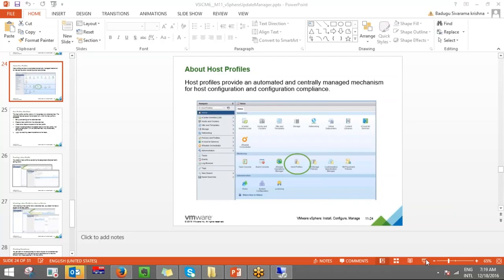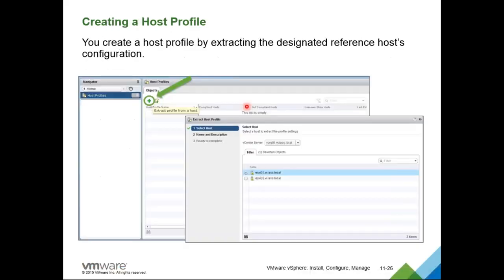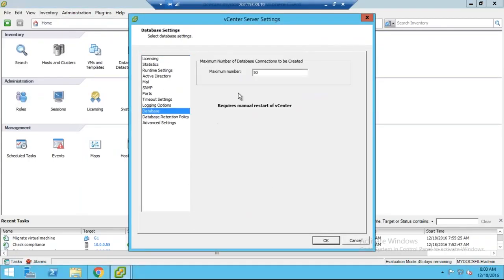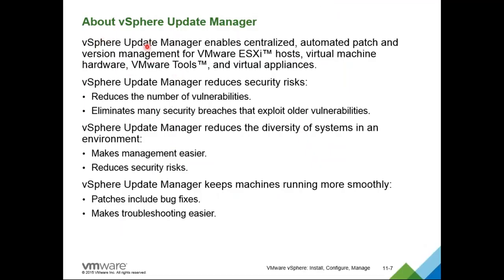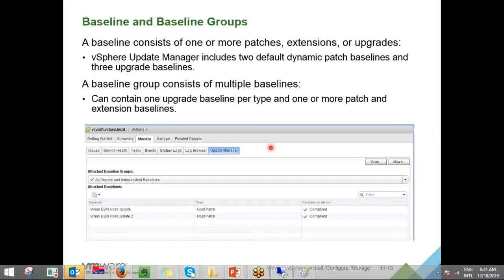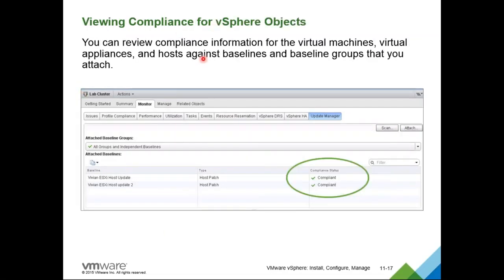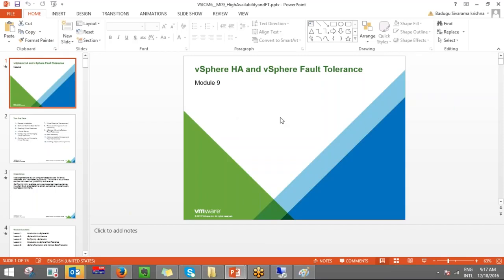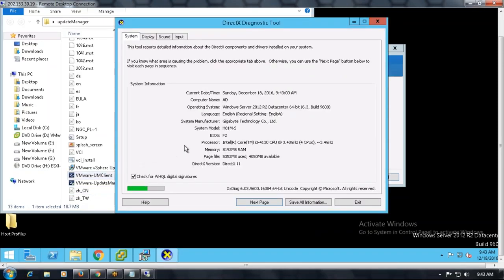29 June 2023